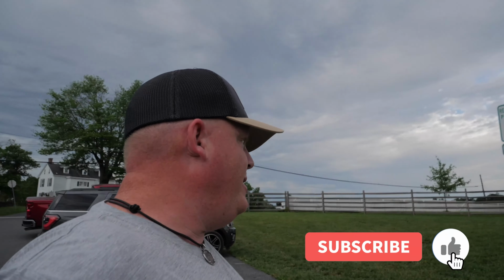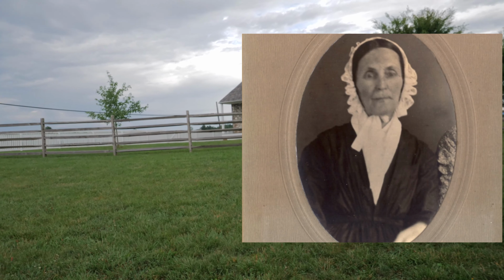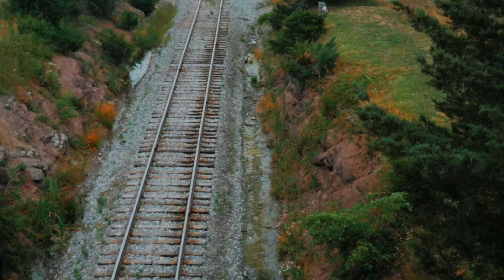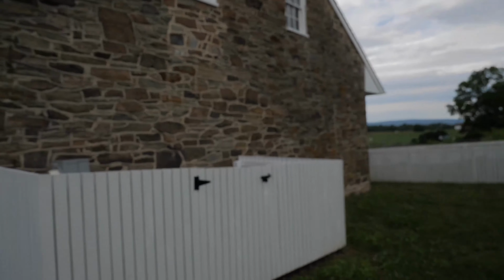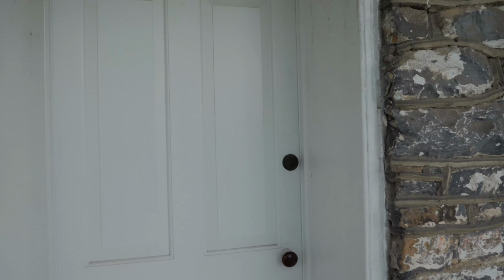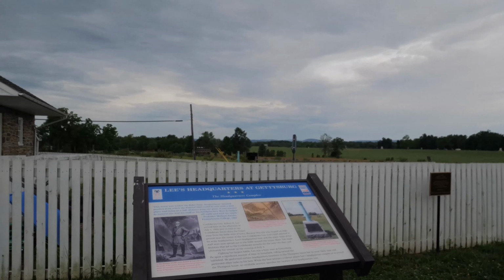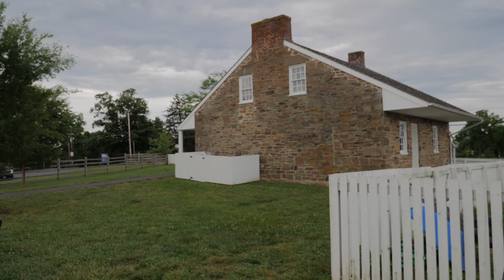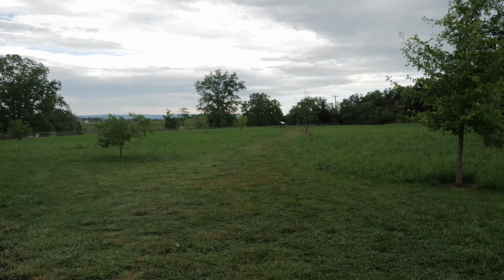Gettysburg 160th: Lee’s Headquarters & The American Battlefield Trust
I’m this episode we explore the Lee Headquaters at the Mary Thompson House on Seminary Ridge in Gettysburg a site that was saved by The American Battlefield Trust for indefinite preservation!